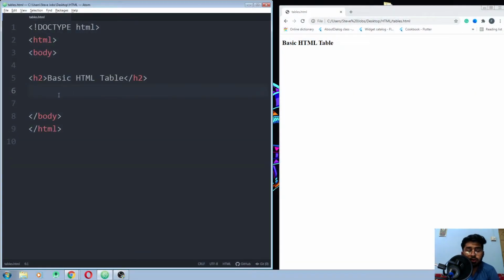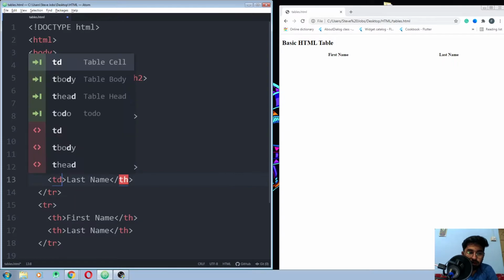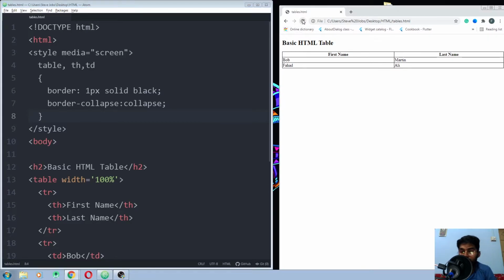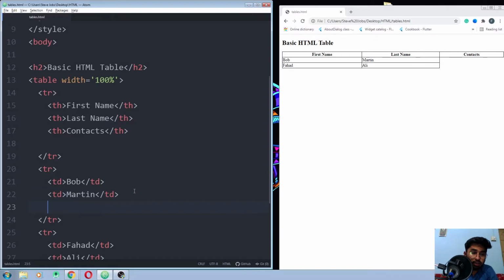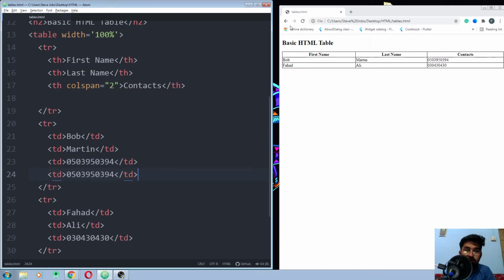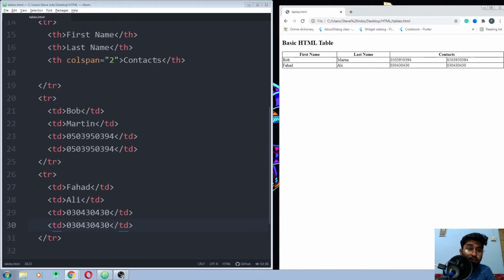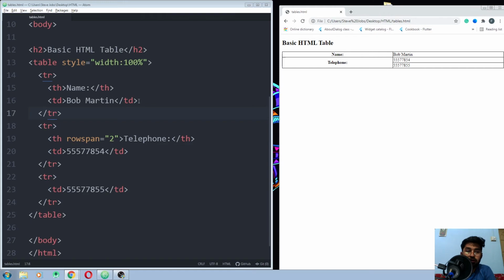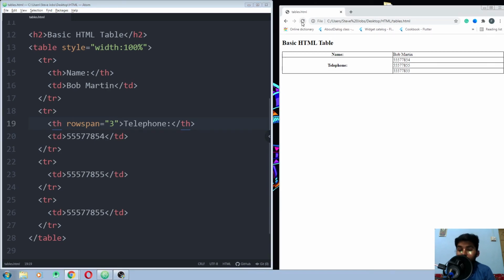HTML5 - HTML Table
What is HTML Table?

In this video, you will learn about the HTML table and how does that work.